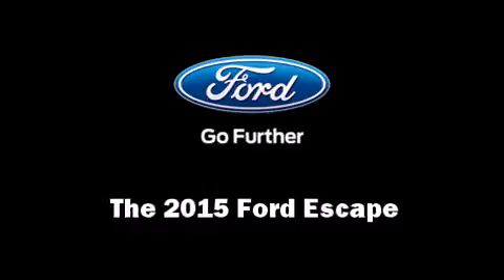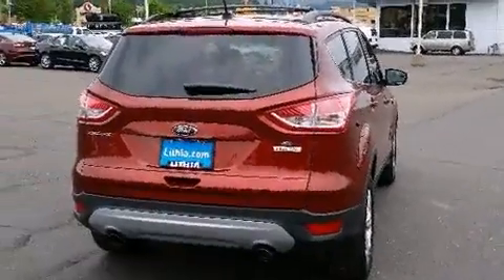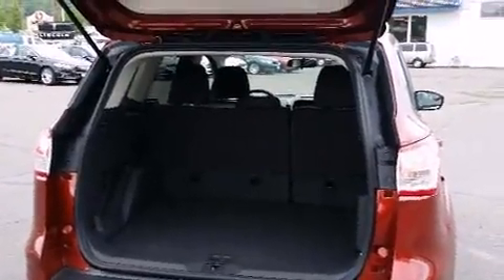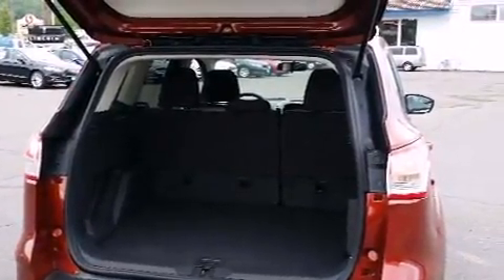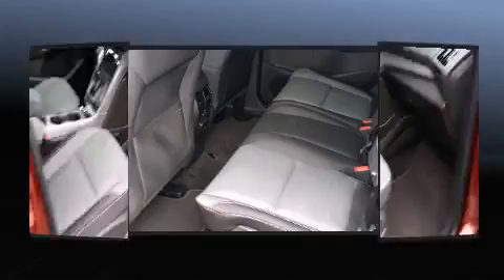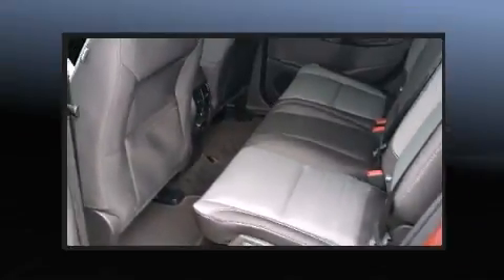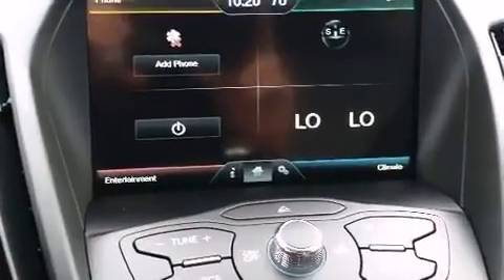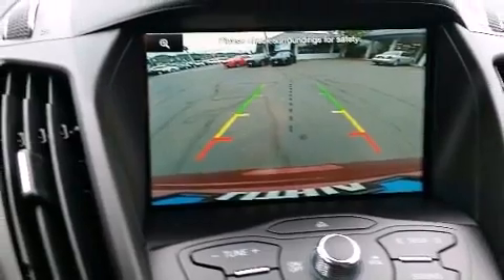2015 Ford Escape SE in Roseburg, OR 97470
Lithia Ford of Roseburg
1650 N.E. Stephens (DA8848)

The 2015 Ford Escape. Smooth gearshifts are achieved thanks to the efficient 4 cylinder engine, and for added security, dynamic Stability Control supplements the drivetrain. A turbocharger further enhances performance, while also preserving fuel economy. Top features include front fog lights, 1-touch window functionality, a tachometer, adjustable headrests in all seating positions, front bucket seats, air conditioning, tilt and telescoping steering wheel, and cruise control. Safety equipment has been integrated throughout, including: dual front impact airbags, head curtain airbags, traction control, brake assist, ignition disabling, and 4 wheel disc brakes with ABS. You will have a pleasant shopping experience that is fun, informative, and never high pressured. Please don't hesitate to give us a call.